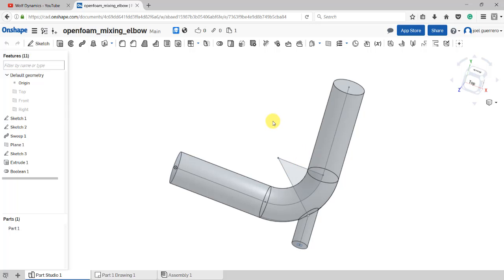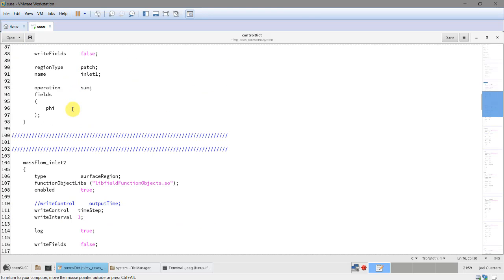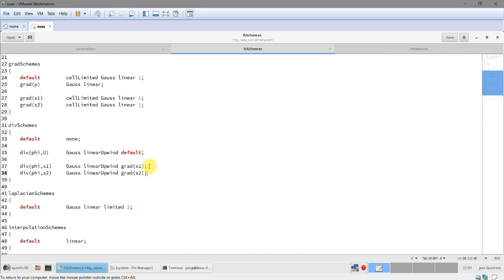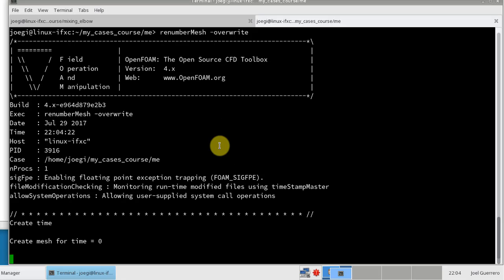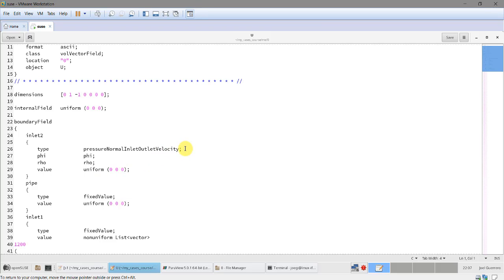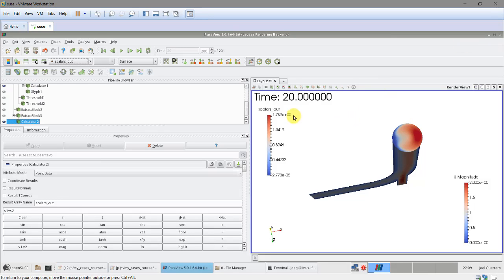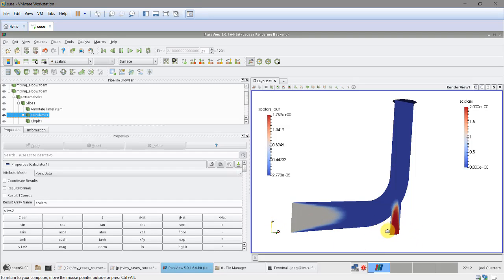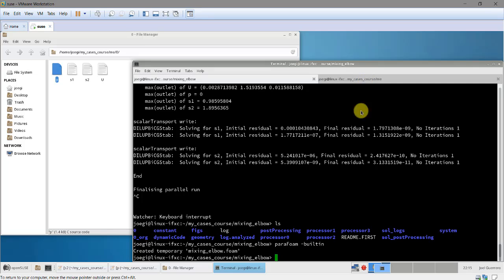CFD workflow using OpenFOAM - Mixing pipe case - Adding a passive scalar - 4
CFD workflow using OpenFOAM - Mixing pipe case
Way back in 2017

This tutorial is designed for OpenFOAM 4.x

In this tutorial, we run a simple simulation using the solver icoFoam and we add two passive scalars using function objects.
We also do some visualization using paraview.